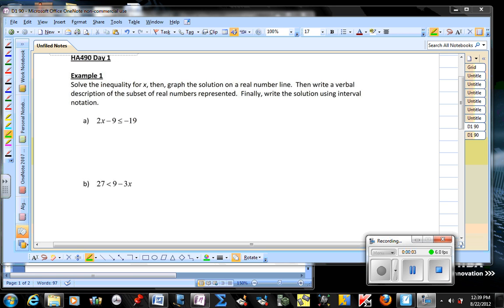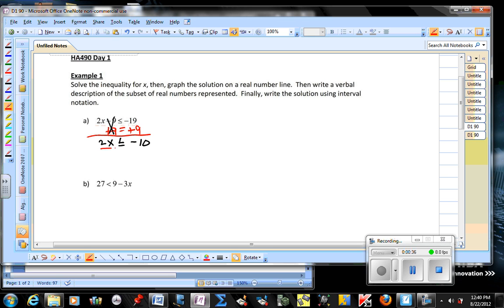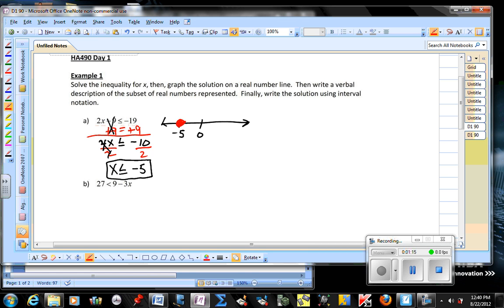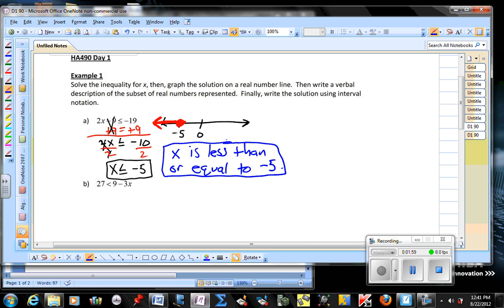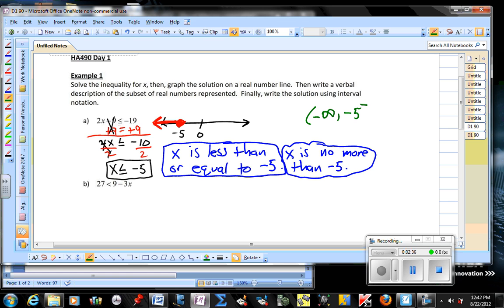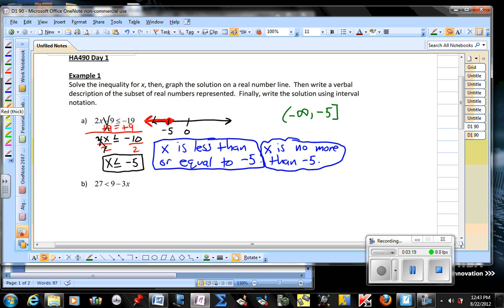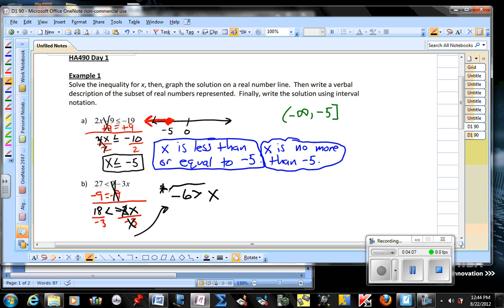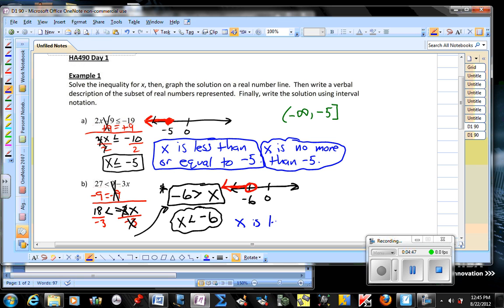HA490 Day 1 Ex 1